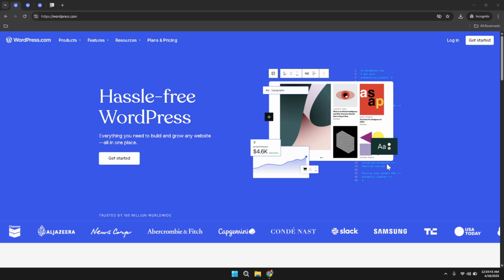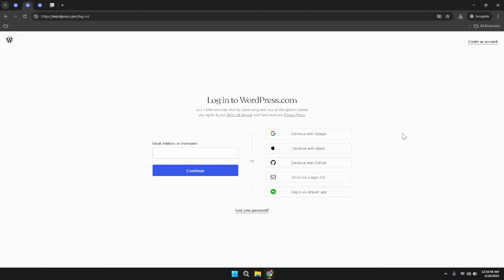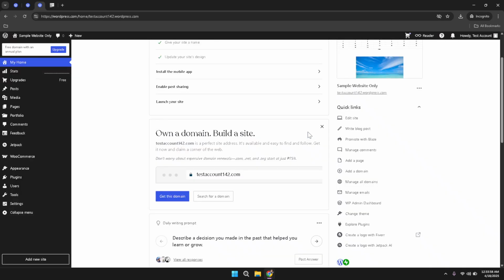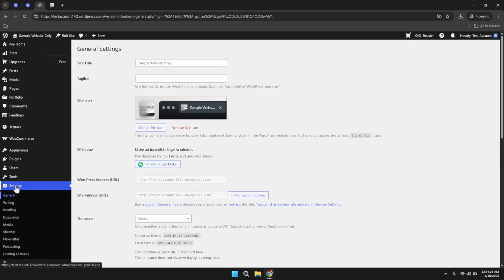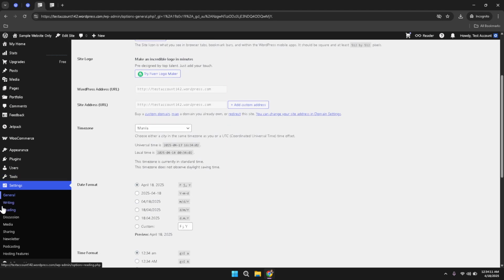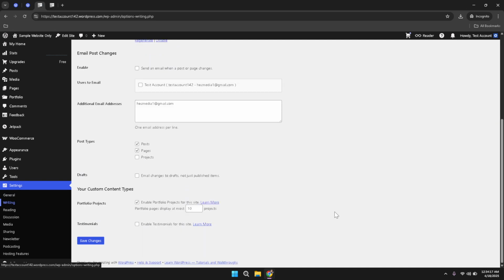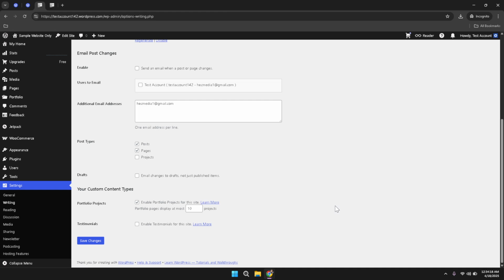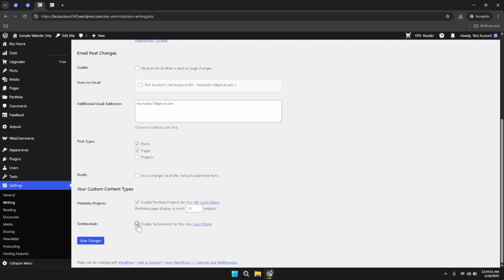How to Get Testimonal in Wordpress Website (Full 2025 Guide)